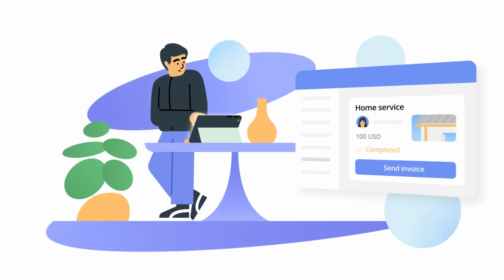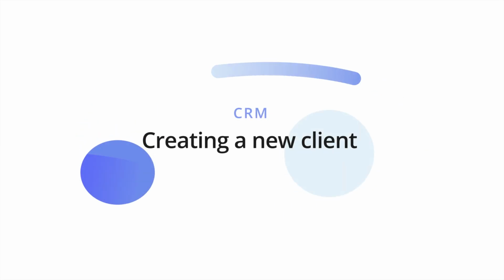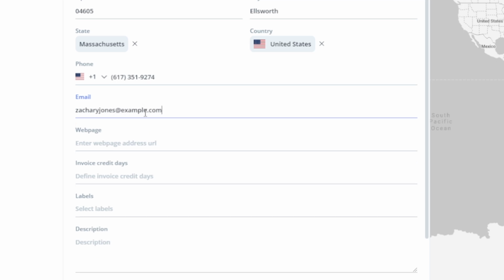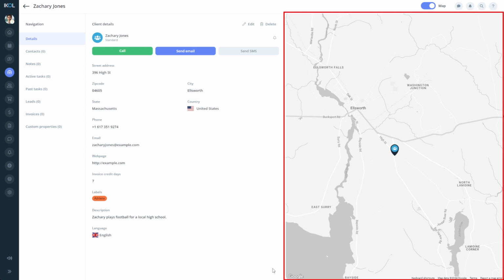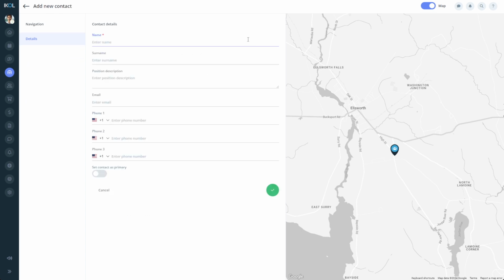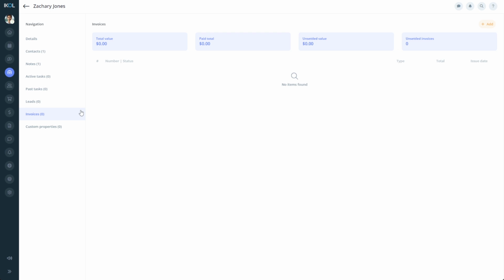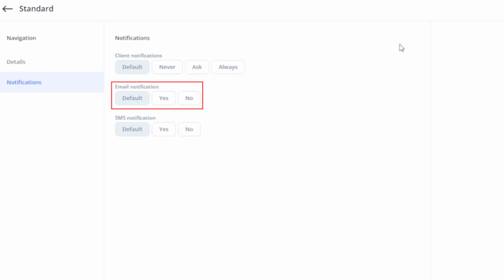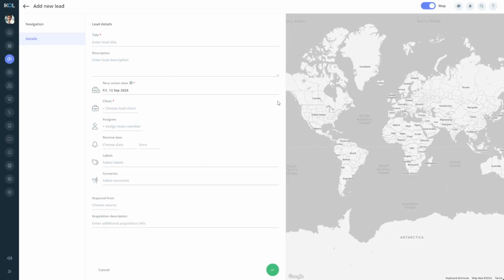How To Manage Your Clients - IKOL Tutorial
In this tutorial, you will learn how to manage clients by using helpful tools to keep everything organized. It explains how to handle client information, set tasks, and track progress easily.

0:00 - Intro
0:13 - Tab overview
0:53 - Creating a new client
4:49 - Client types
5:44 - Use cases
6:06 - Outro